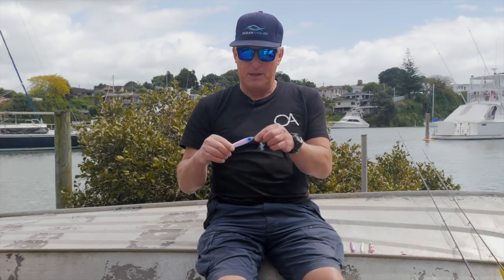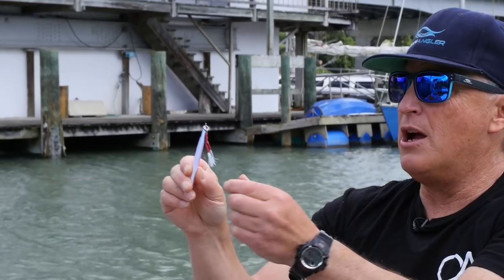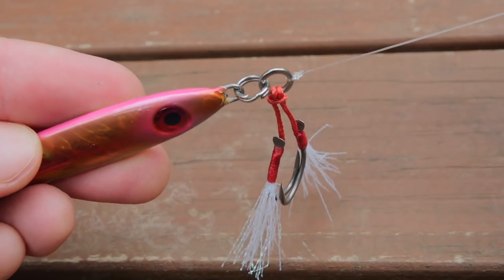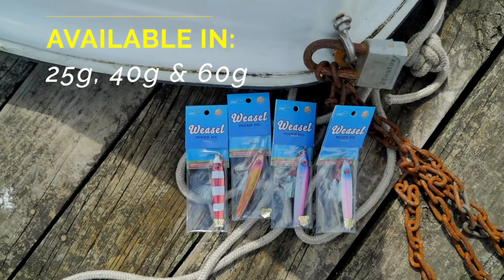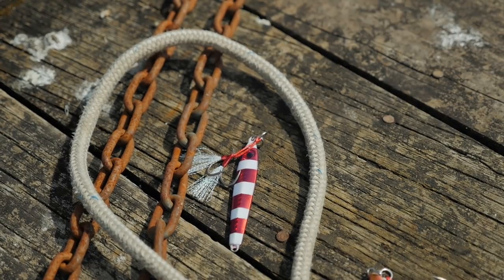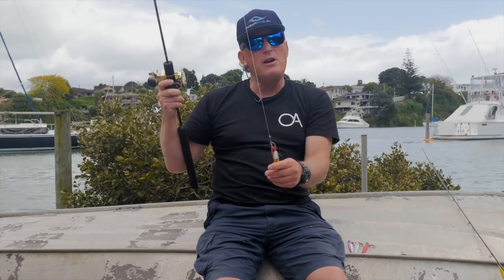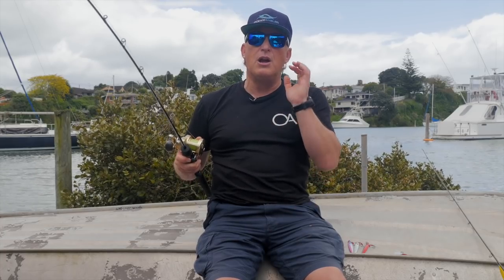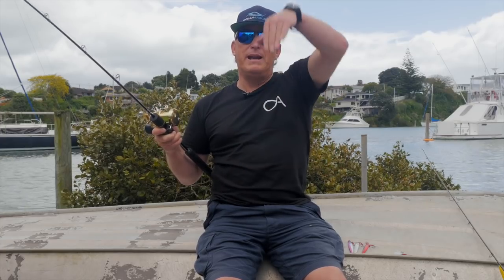Ocean Angler WEASEL Mircojigs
Ocean Angler Weasels certainly look cool, but don’t appear especially revolutionary - they simply catch lots of fish! Again, the Ocean Angler guys really got things right, creating a range of micro-jig lures that’s easy to use and deadly on a wide variety of popular fish species.

Luminous and/or ultraviolet- reflective coatings to increase lure visibility deep down; high-quality Japanese assist cord; and a hand-whipped assist rig armed with twin Owner hooks.

Weights: 25g, 40g, 60g

Colours: Orange; Green (actually pink, go figure!); Pink-Lumo; Red Glow; Silver-Lumo

Ideal rods: OA Powerflex Micro Jig rod and OA Titanium slow-pitch rod.